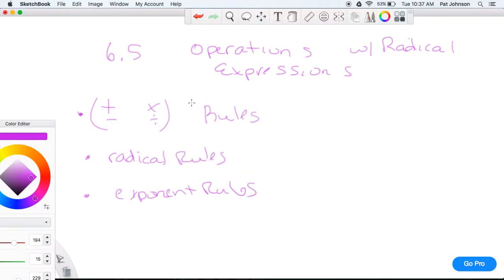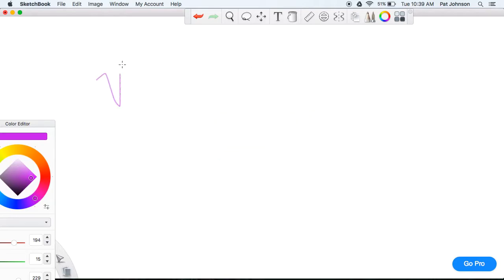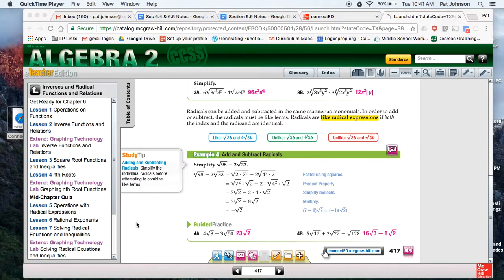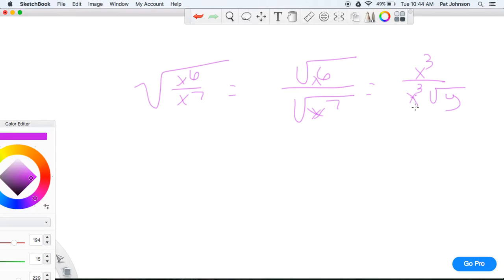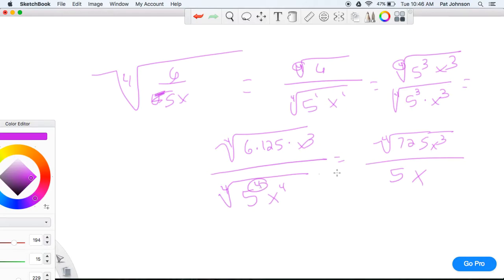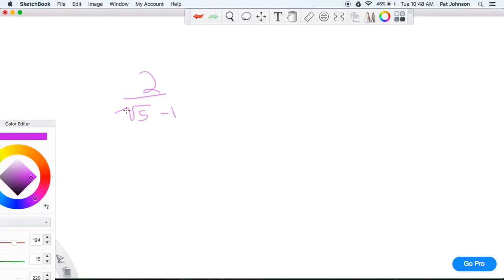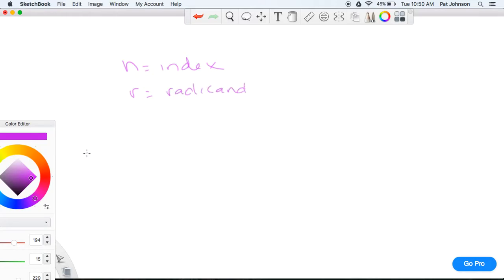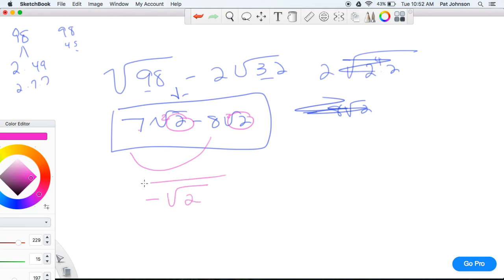Sec 6 5